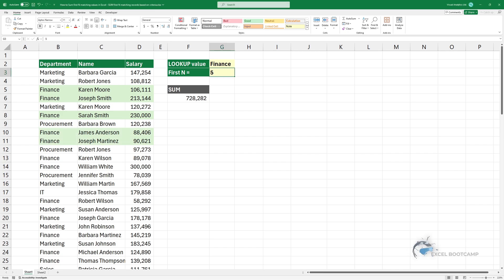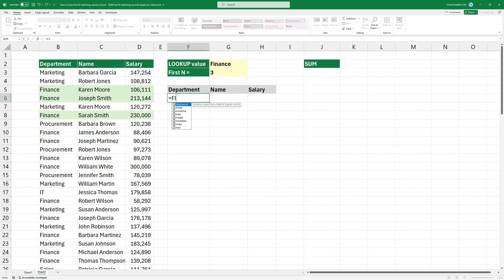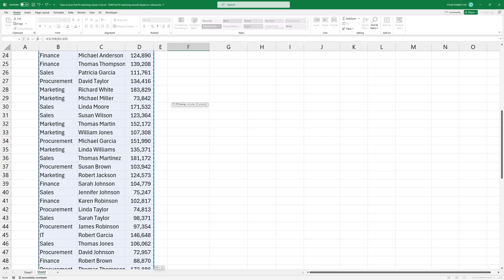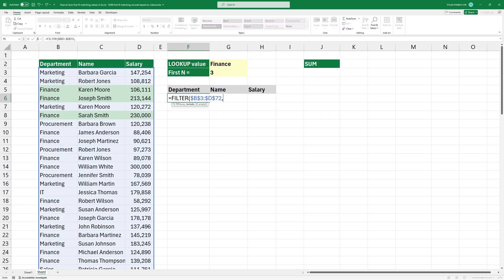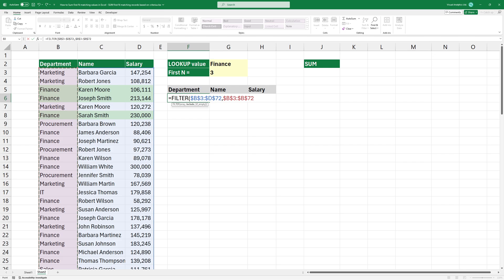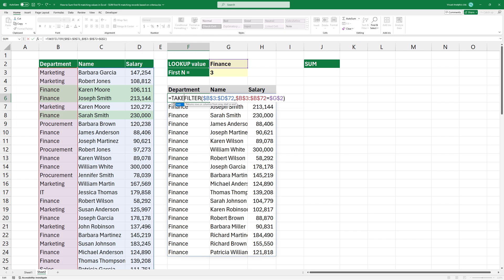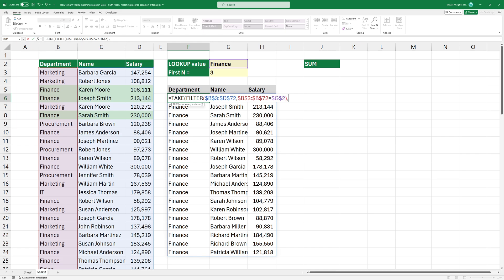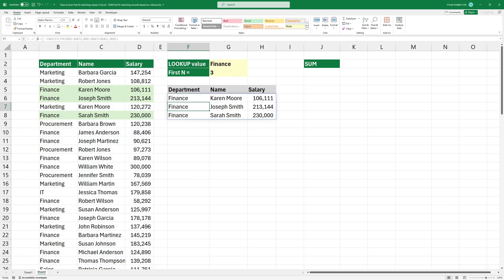How to Sum first N matching values in Excel - SUM first N matching records based on criteria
In this video, I'll show you how to Sum first N matching values in Excel in other words,  how to SUM first N matching records based on criteria.

Or if you are in a hurry, please click the 👍

First, we will extract records where the Department is Finance. This is done with the FILTER function like this. The first argument is the array that contains values,  in this case,  select the entire table. The second argument is the include,  you can define the criteria here. The Department's names in Column B should be equal to finance.

Now we have to extract just the first 3 values from the array returned by the FILTER function. Type TAKE, then add the first argument, the filtered data set.
In the second argument, we'll dynamically determine the number of elements to extract based on user input, which will be provided in cell G3.
Press Enter the get the result. Finally,  sum up the filtered records.

00:00 Intro
00:06 How to SUM first N matching values in Excel